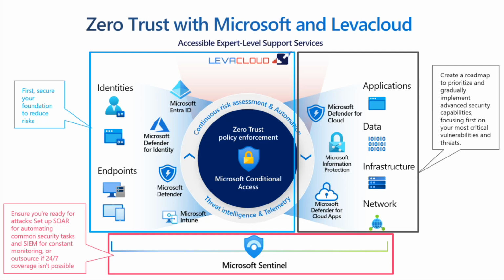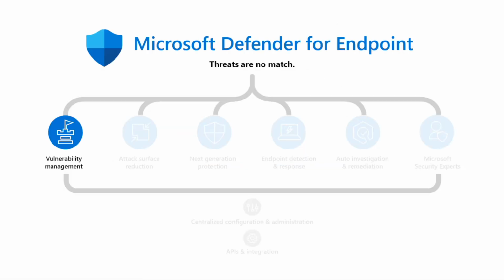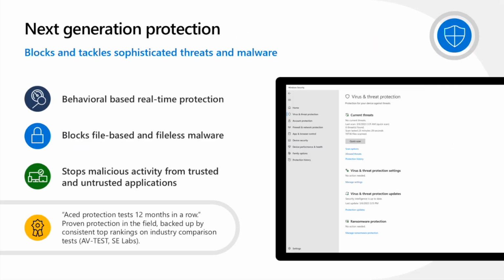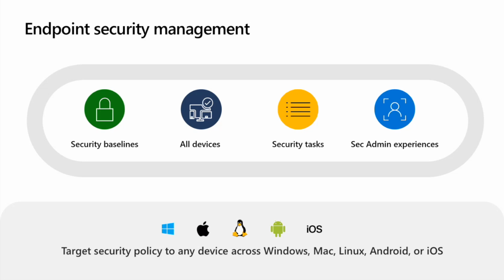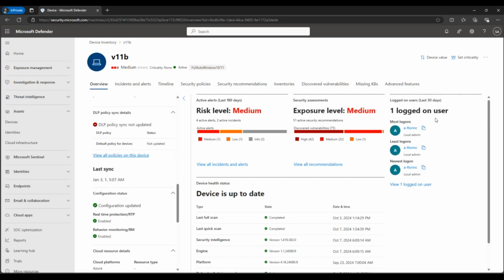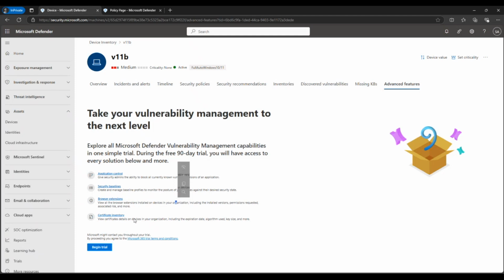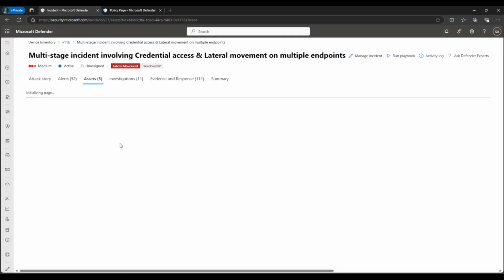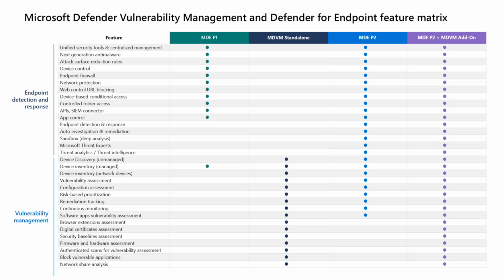Levacloud Nonprofit Webinar Series. Episode Two: Microsoft Defender For Endpoint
Join us for the second episode in our webinar series tailored to the security needs of nonprofit organizations.

In this session, we’ll dive into Microsoft Defender for Endpoint, exploring how it delivers advanced threat protection through integrated detection, prevention, and response capabilities. Learn how Defender for Endpoint provides unparalleled visibility into threats across your devices, helps you automate responses, and strengthens your organization's overall security posture.

Gareth Young, CISSP, from Levacloud, will present real-world examples of how nonprofits are using Defender for Endpoint to mitigate threats. Florin Condurache, from Microsoft, will also deliver a live demonstration of the platform, showcasing its capabilities in protecting nonprofit environments.